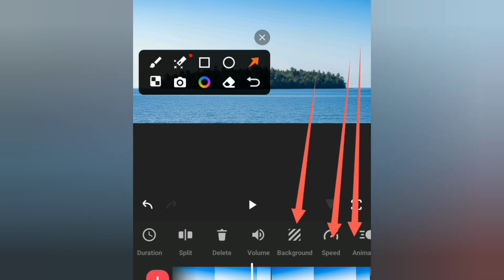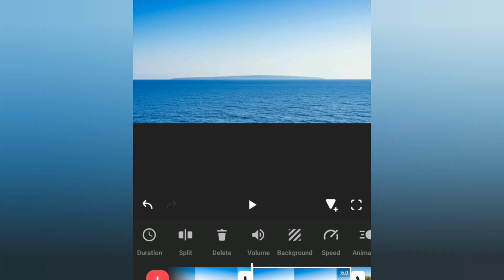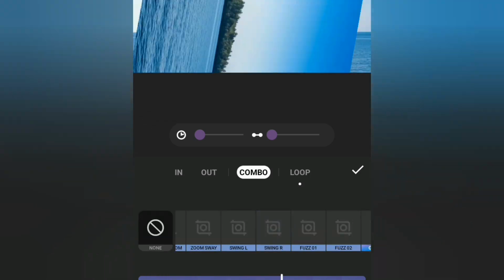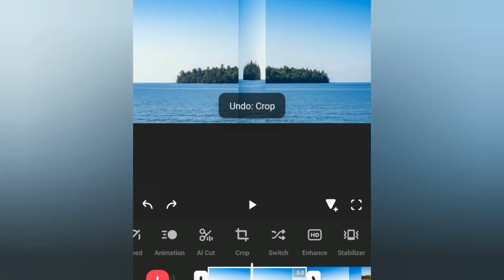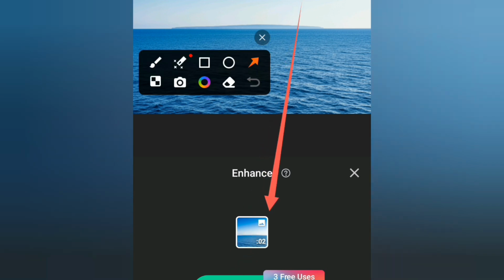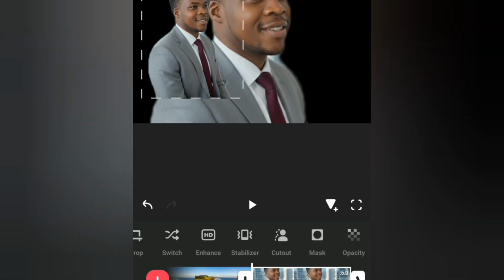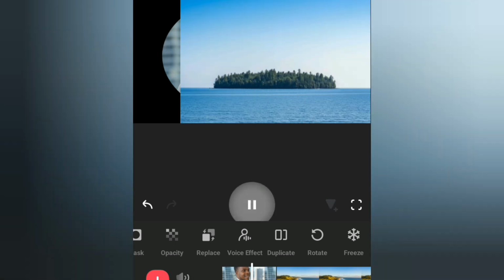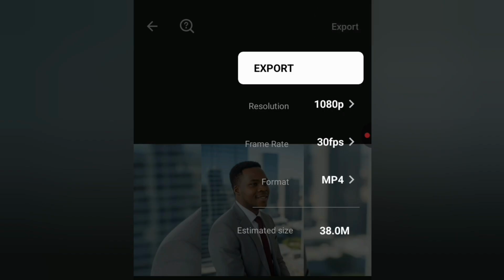Video Editing FULL COURSE for Beginners: Basics (EP 3)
Ready to truly master video editing? In Episode 3 of our complete beginner's course, we dive deep into the essential skills every great video creator needs!
This tutorial focuses on the most critical techniques for crafting professional-looking videos, even if you have zero experience. We'll cover everything from advanced cutting and trimming to mastering audio balance and applying effects like a pro. Learn the fundamental principles of pacing, transitions, and story structure that keep your viewers hooked and turn raw footage into captivating content.
Stop wasting time! This full course is the ultimate guide to video editing basics for beginners. By the end of this episode, you'll have the practical, hands-on knowledge to instantly elevate your YouTube videos, vlogs, and short films.

What you'll learn in EP 3:

Advanced trimming and splicing techniques

How to add background to your video

Post-production workflow secrets